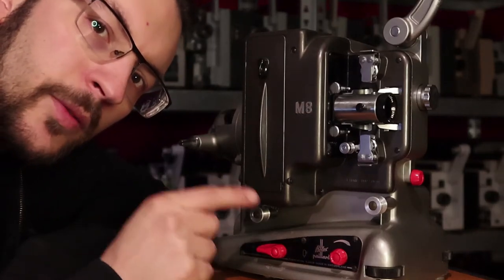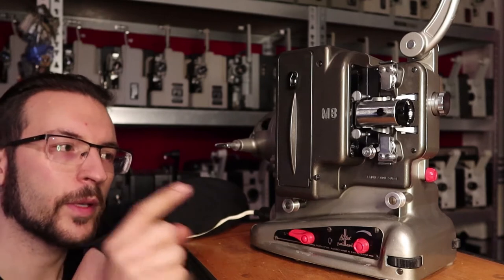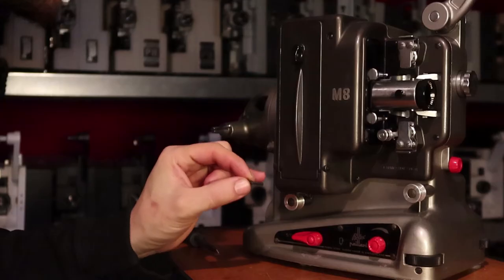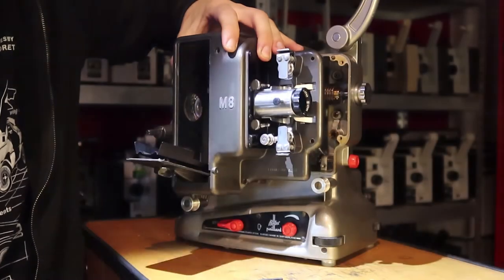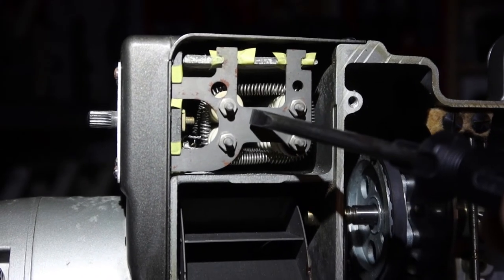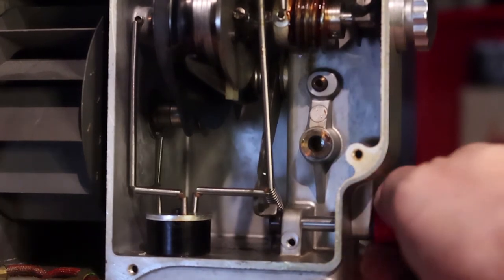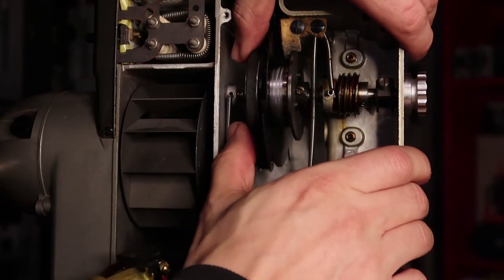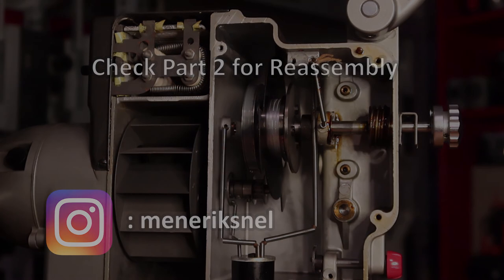Bolex M8 replacing the drive belt tutorial Part 1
In this two parter i am going to show you, the viewer how to change the drive belt on the Bolex M8 8mm filmprojector